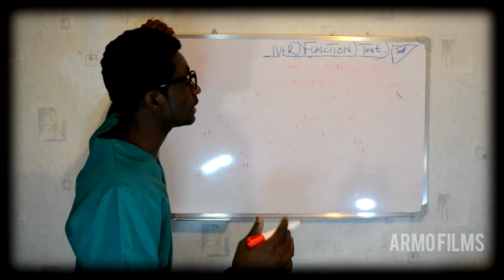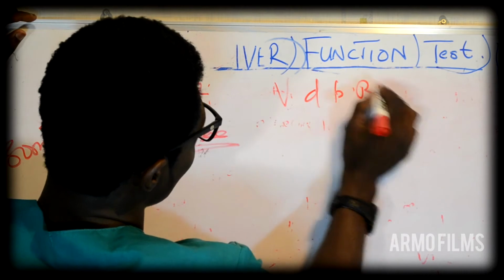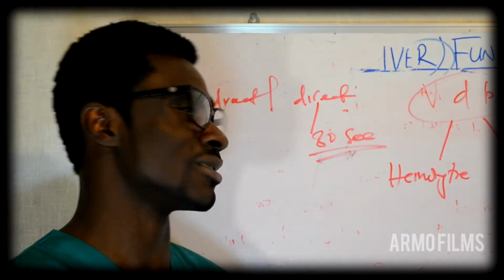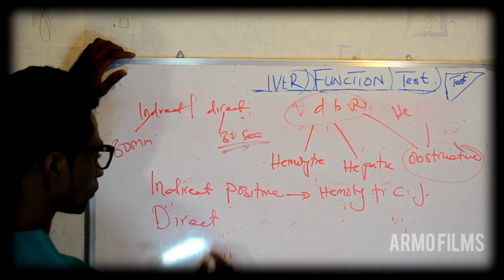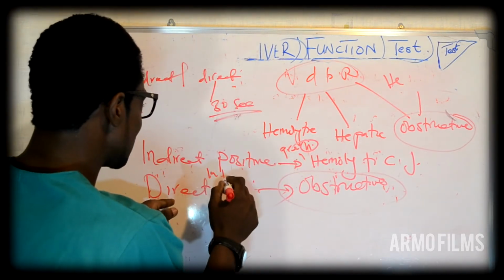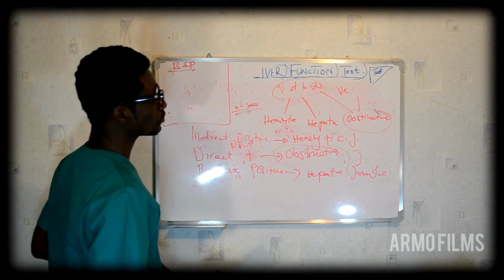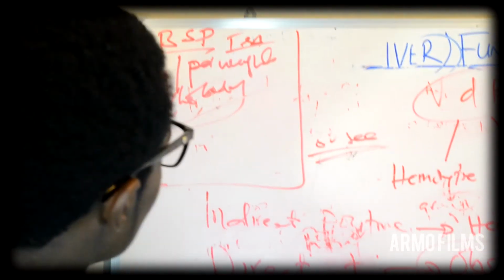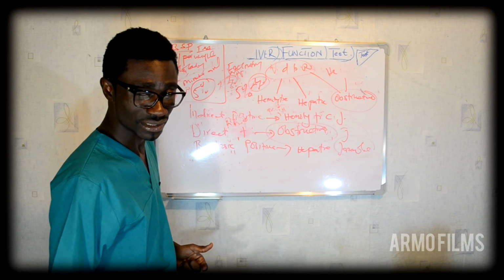liver functio test part 6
l.f .t by wml